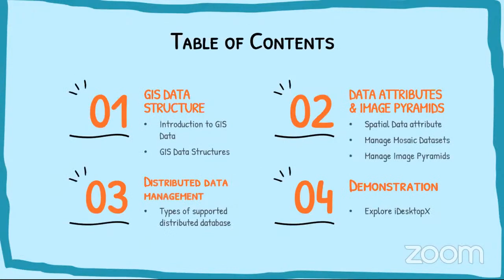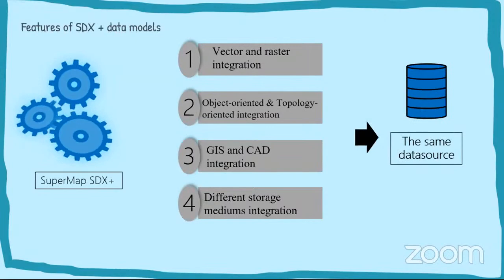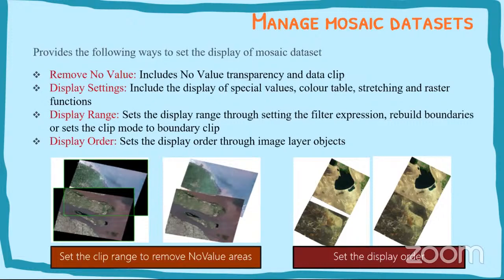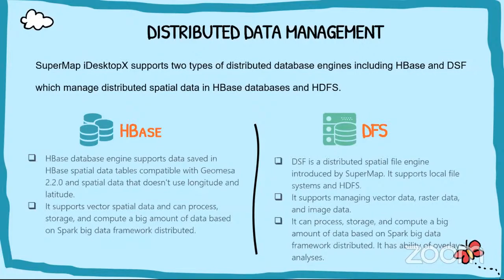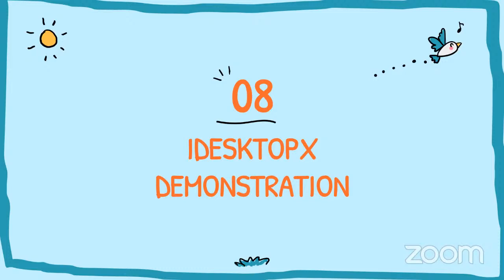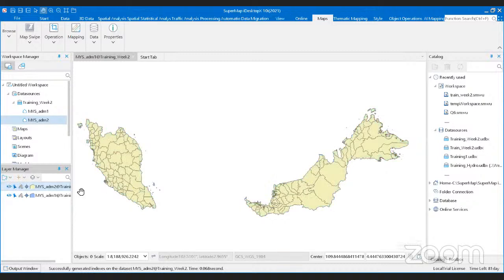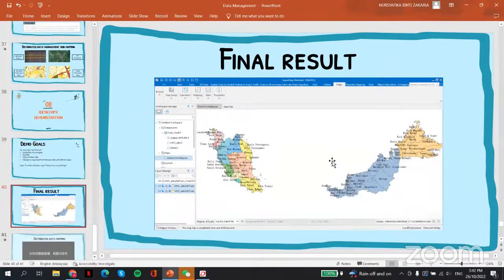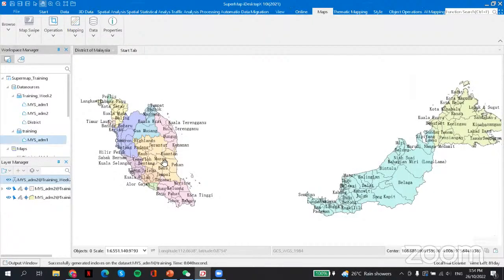Week 2: Skills Up SuperMap - Data Management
GIS Data Structure
Data Attributes and Image Pyramids
Distributed Data Management
Demonstration with SuperMap iDesktopX